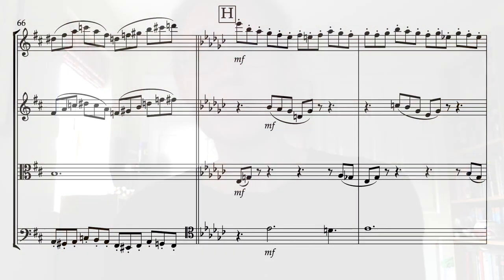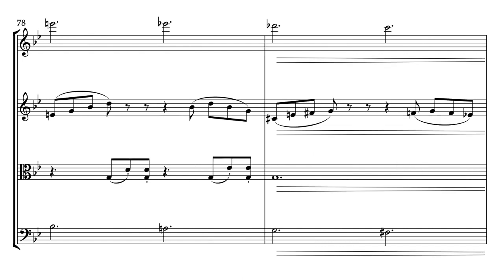About String Quartet 20